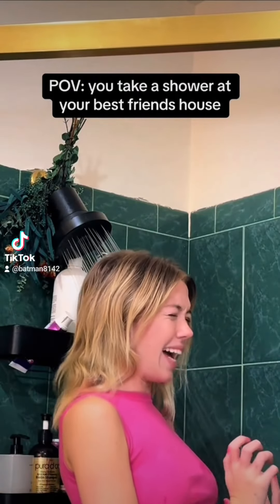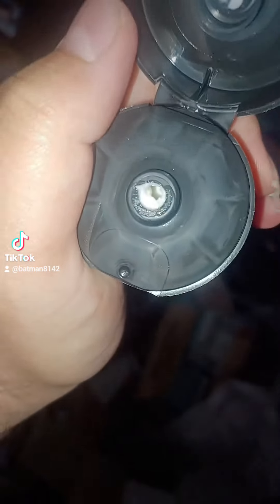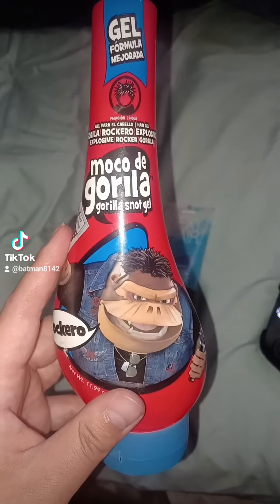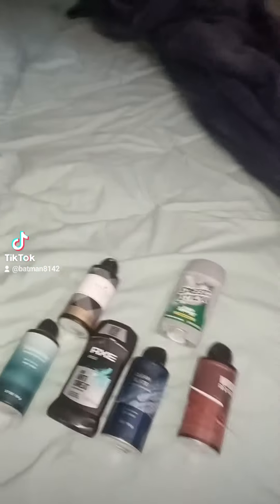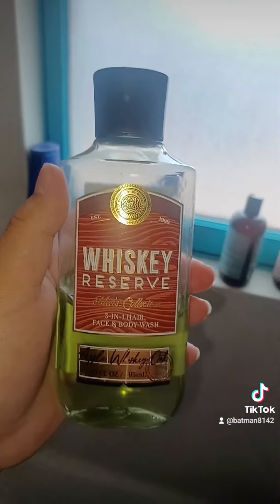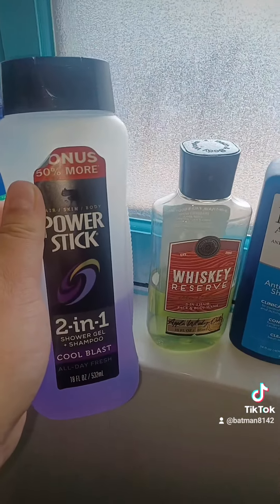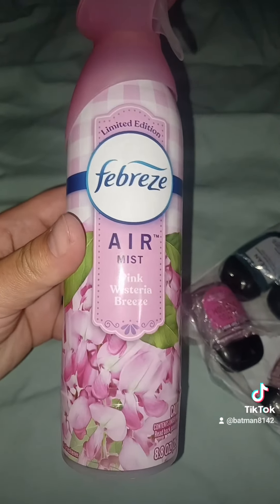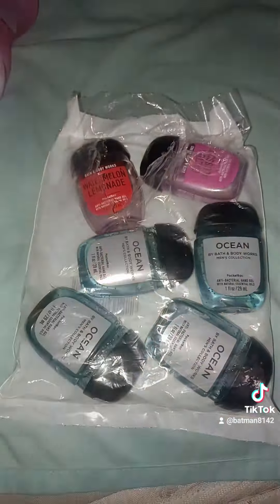showing my supplies during stitch Video On Tik Tok.